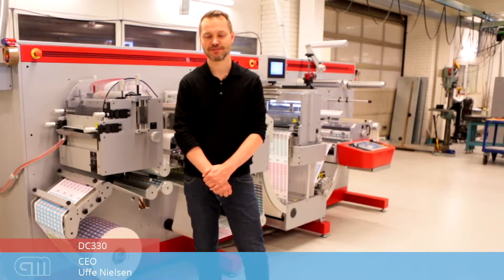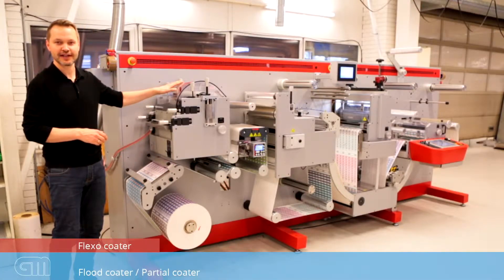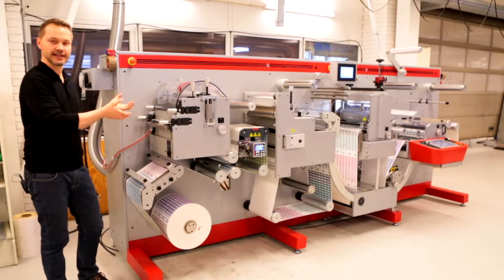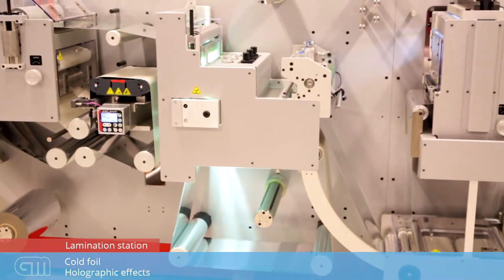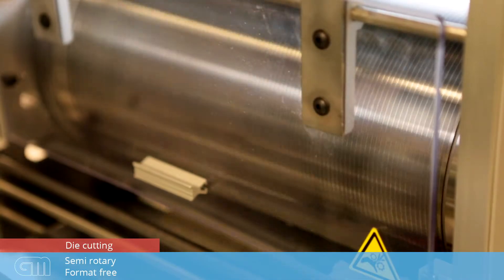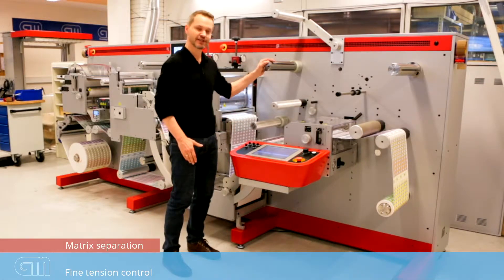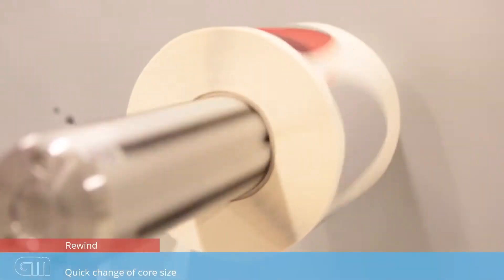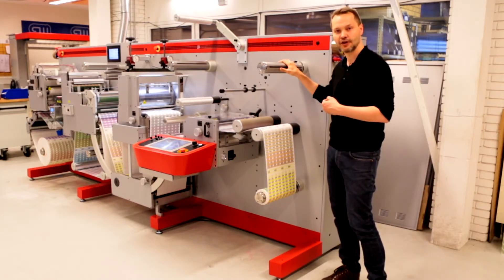GM DC330 semi rotary label finishing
Полу-ротационна машина за довършителна обработка на етикети.